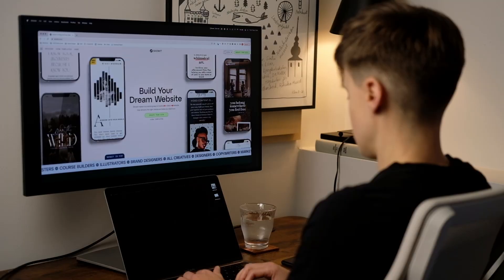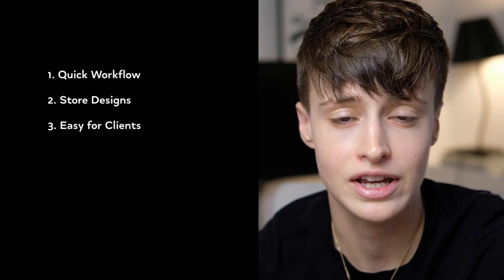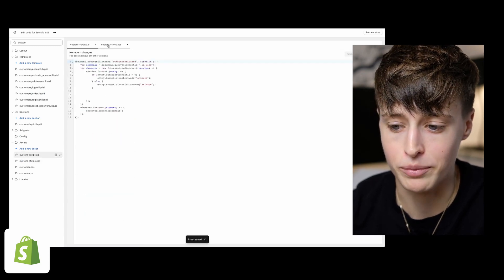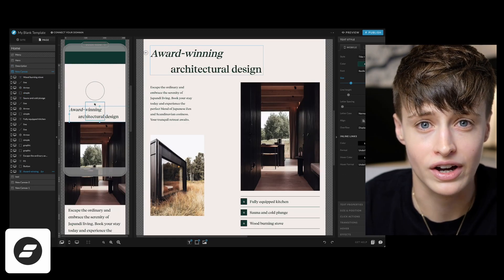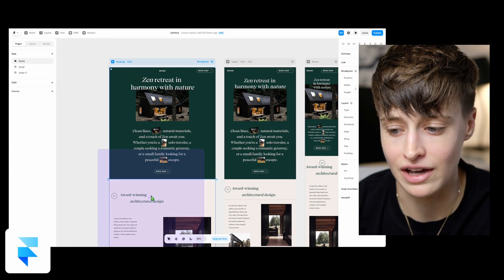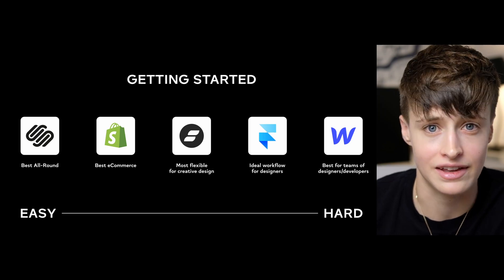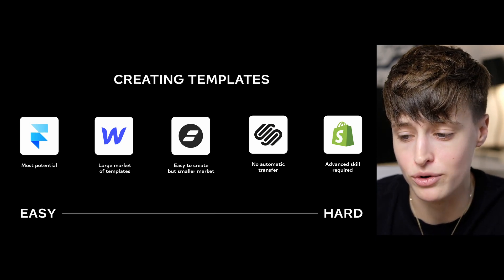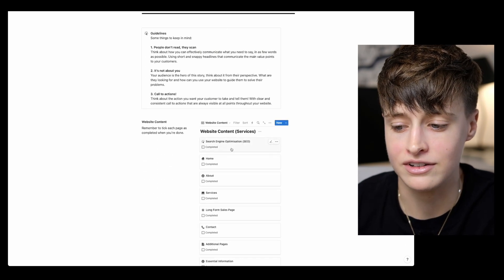BEST Website Platform To Learn In 2023 - Easy to Hard (No Code)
A guide to help you choose the best website platform to become a web designer in 2023 - NO CODE REQUIRED!

Remember: sales psychology and good web design principles are FAR more important than which platform you're using. So just pick one, and go for it!